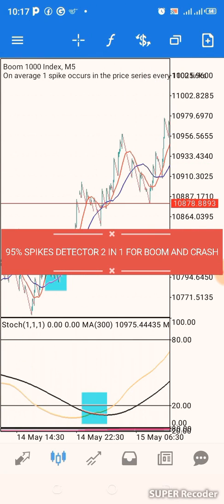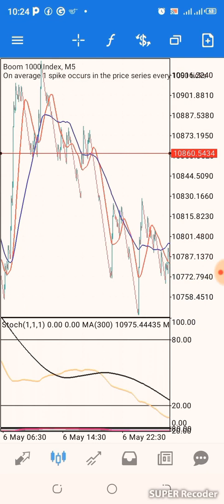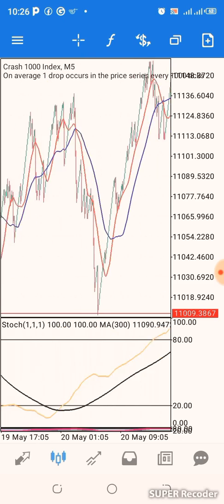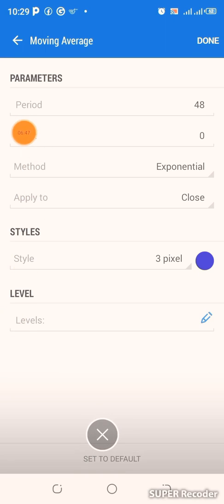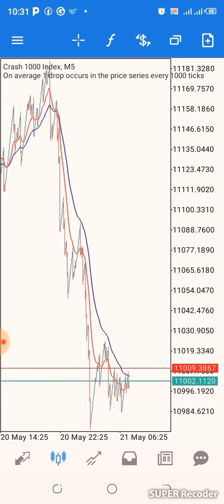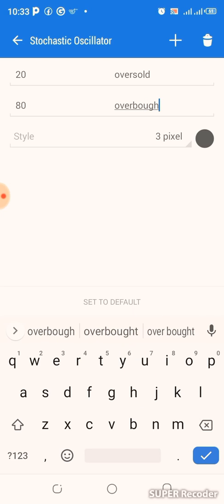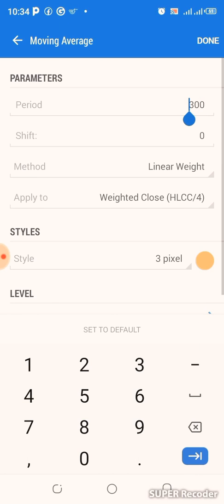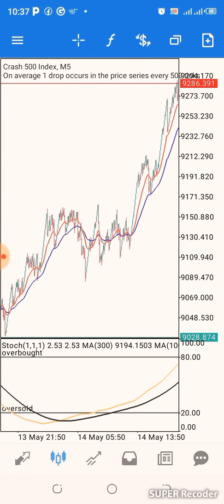HOW TO DETECT BOOM AND CRASH 95% SURE CATCHING SPIKES STRATEGY 2 IN 1 (REVEAL🤑🤑🤑)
🔥🌈✨Download Telegram then click to join .🔥🌈✨  *BENEFIT AND AVAILABLE SLOT WILL BE OVER SOON*

🗣🗣🗣COME AND LEARN FOREX🤑 FOR FREE AND STOP WORRYING ABOUT FOREX MARKET📈📉
WHATEVER I TEACH YOU WILL HELP YOU FOREVER IN THIS JOB! I AM THE BEST OHHH YESSS I SAID IT💪🏼💪🏼💪🏼💪🏼💪🏼💪🏼💪🏼💪🏼

📉Learn how to trade *FOREX MARKET*
📈Learn how to trade *BOOM INDEX*
📉Learn how to trade *CRASH INDEX*
📈Learn how to trade *VIX INDEX*
📉Learn how to trade *STEP INDEX*